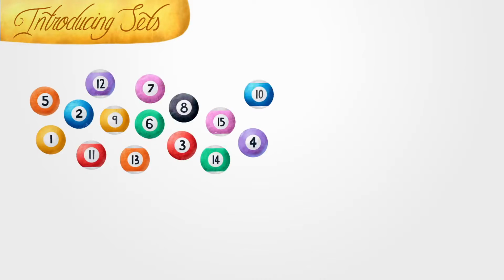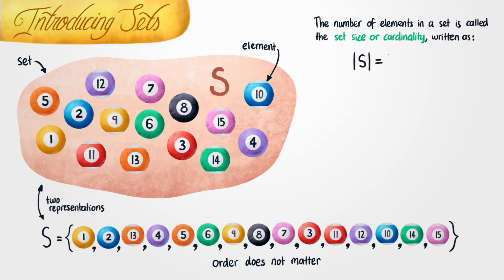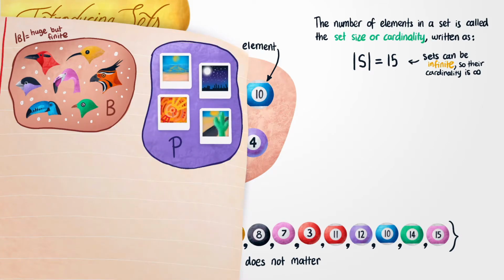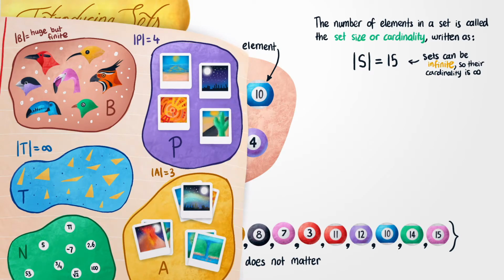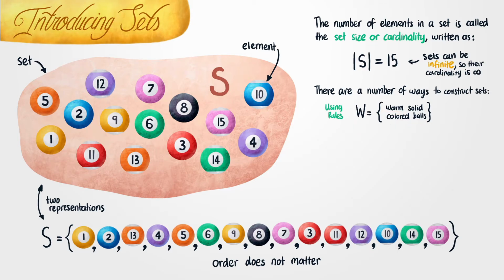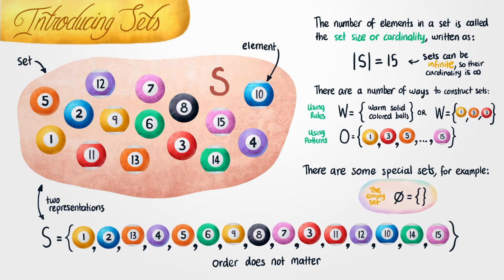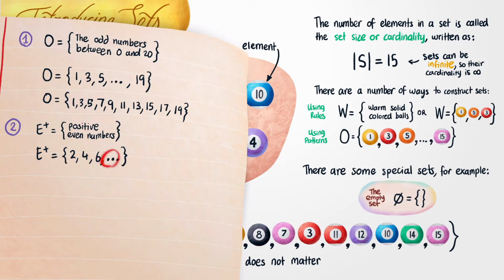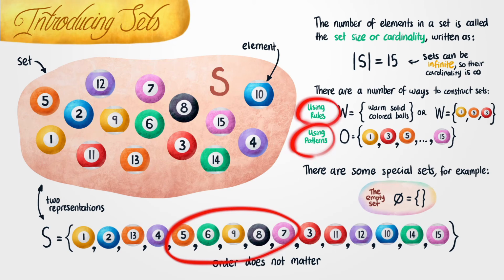Introducing Sets | Math Foundations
Sets are unordered collections of objects that can contain anything. This lesson introduces the concept of a set and explains that sets are the foundation of all of modern mathematics.

Chapters:
0:00 Introducing Sets
3:15 Example Sets
8:19 Defining Sets
11:15 Problem: Your First Sets
14:30 Summary
16:22 End Screen